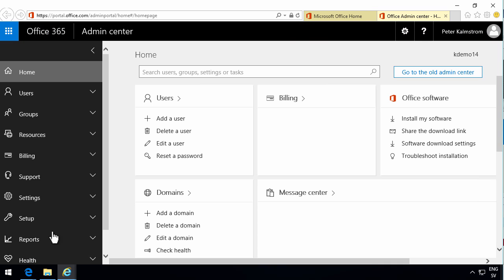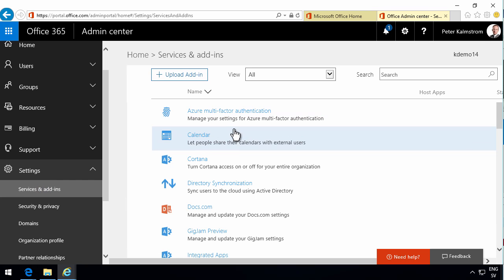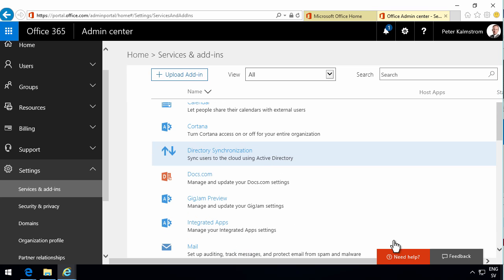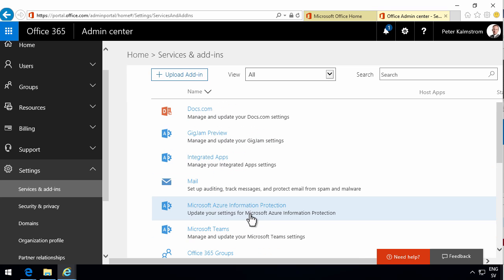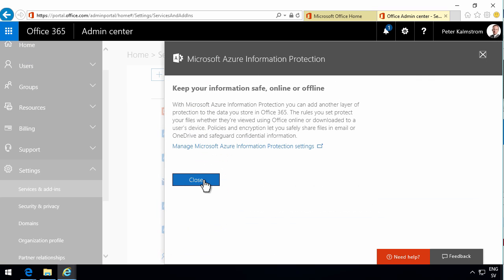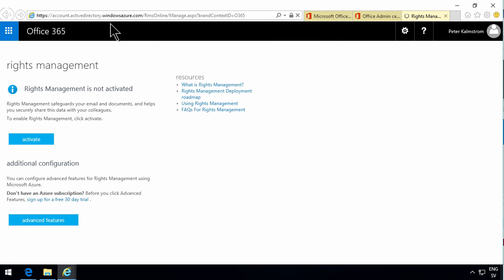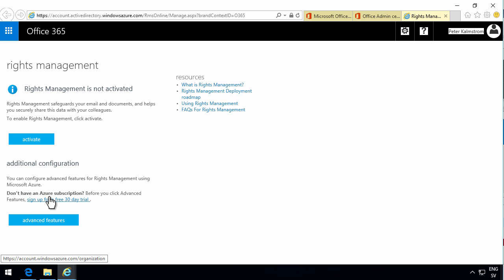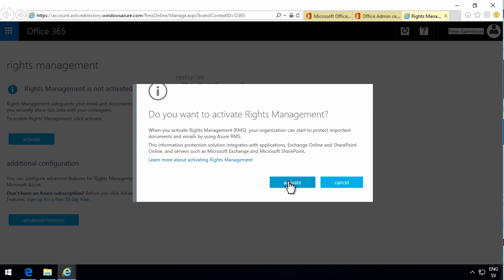Office 365 Information Rights Management Settings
Enable IRM in Office 365 to limit user actions on e-mails and files